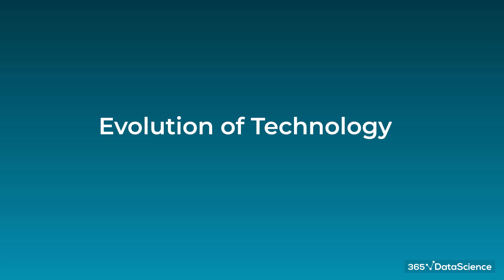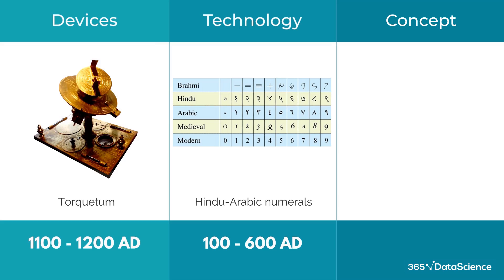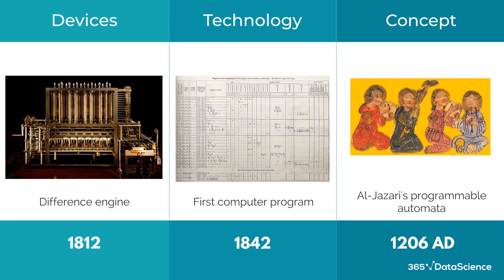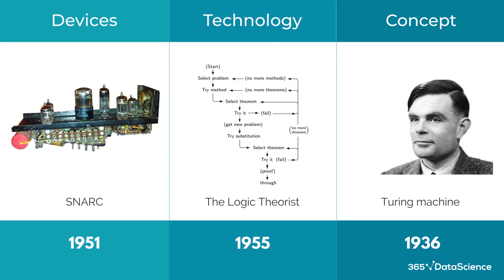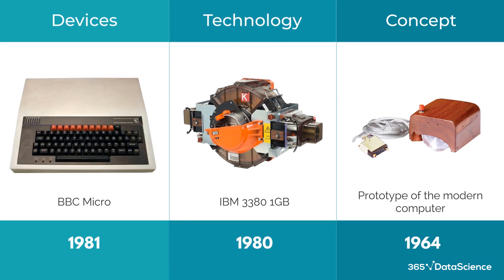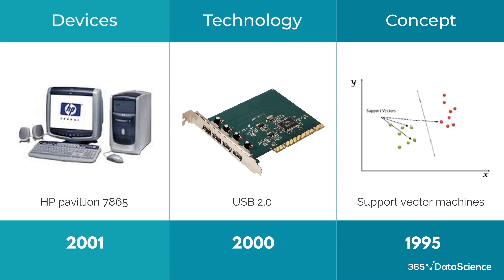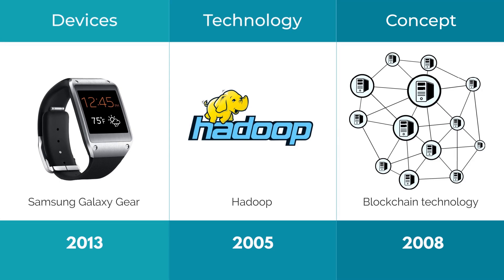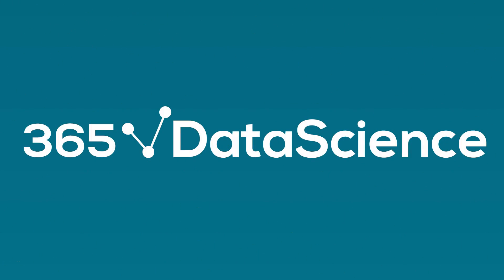Is Technology Moving Too Fast? | Evolution of Technology And the Inventions that Changed the World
The evolution of technology has totally changed the world we live in, but is it moving too fast? We built a timeline to find out!

Nowadays, it feels like every week another ground-breaking invention or idea is revealed. But how did we get here? In this video we’re going to look at the evolution of technology from the very beginning. We’ll go through some of the most influential devices and concepts that have led us to the techno-fuelled world we live in today. Our time travel journey starts pretty much when we did, before selfies, trolling, open-world gaming, and cheesy infographic videos, way back in 35,000 BC with the first recorded example of counting. It all began with a simple tally on a bone – the Lebombo bone. Talk about upcycling! More conveniently, Papyrus paper was invented in 3,000 BC for recording and the Abacus in 2,300 BC for sums. These had evolutions of their own for the next couple of millennia up to around 100 CE where they reached a state of how we know them today.

This was also the time Hindu Arabic numerals were developed, not the first characterised numbers but ones which allow complex mathematics. Jumping to the second millennia we have the development of the Torquetum – a complex analogue computer used to measure astronomical
coordinates and is the bases for all modern astronomical instruments.

365 Data Science is an online educational career website that offers the incredible opportunity to find your way into the data science world no matter your previous knowledge and experience. We have prepared numerous courses that suit the needs of aspiring BI analysts, Data analysts and Data scientists.